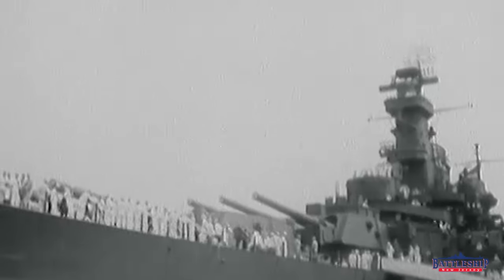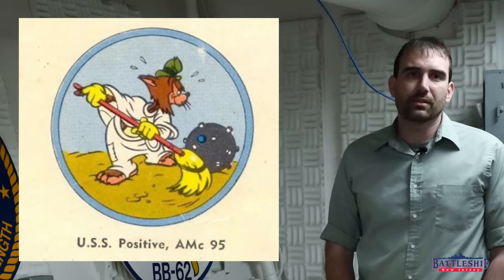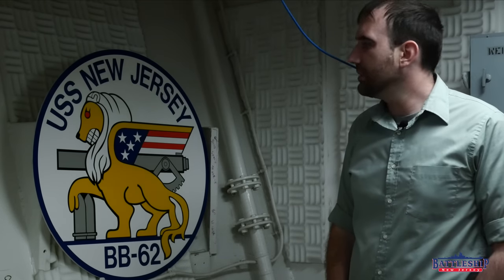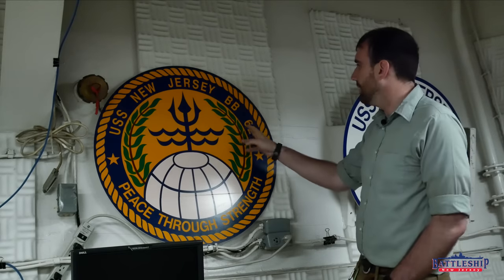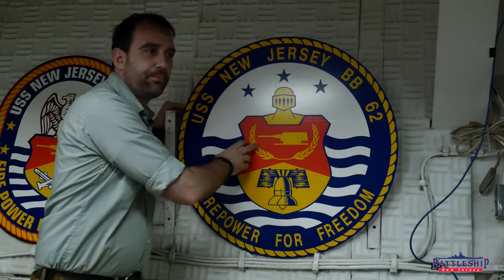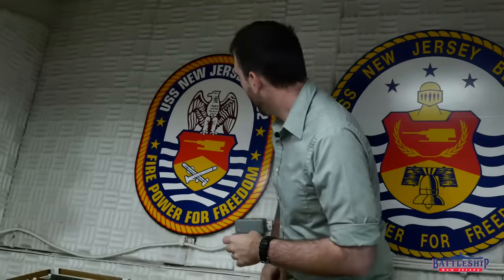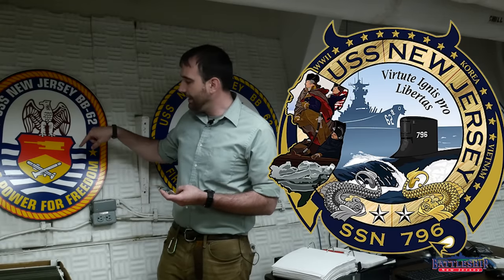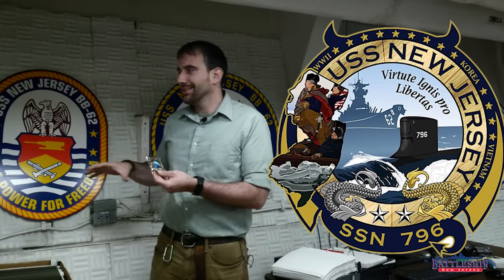Navy Ship Crests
In this episode we're talking about the history of ship's crests.